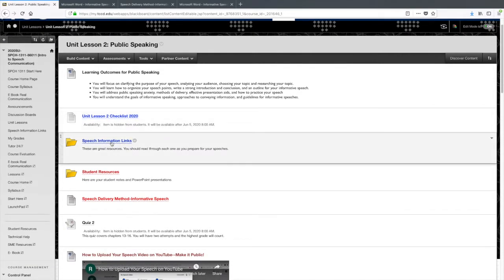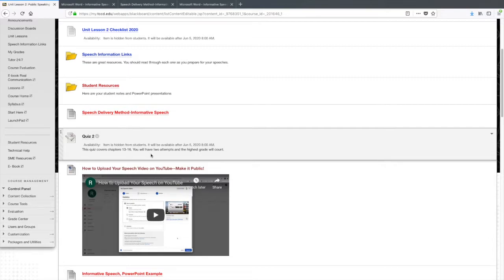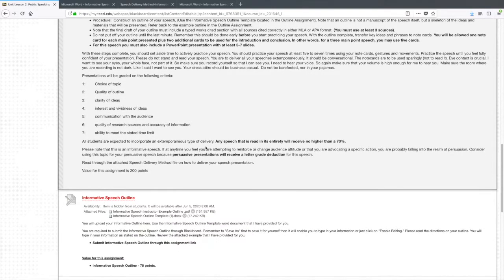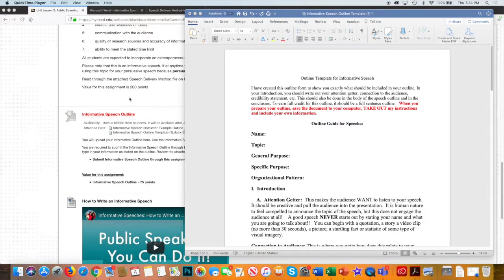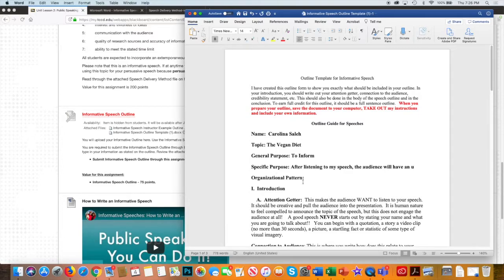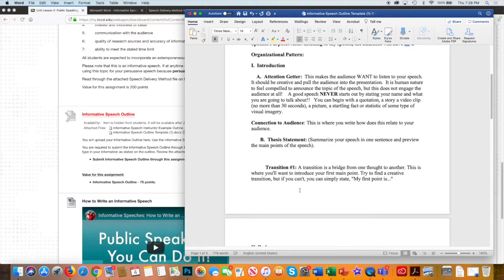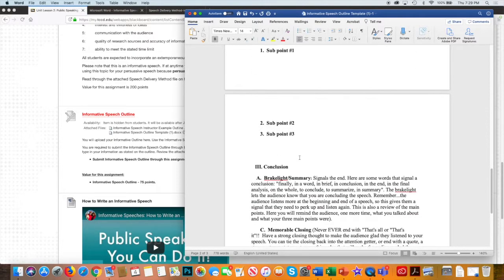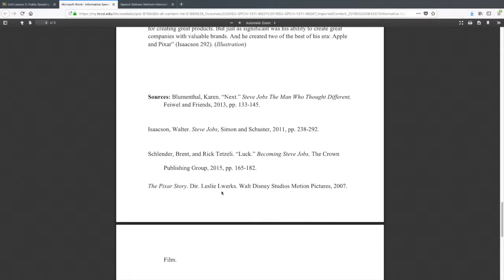Informative Speech Assignment Video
Instructions for your Informative Speech Assignment